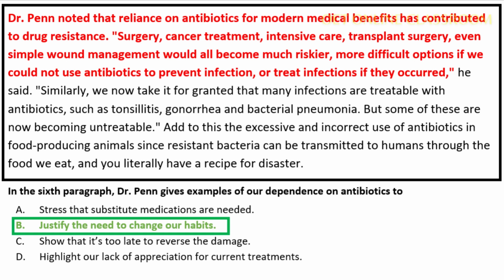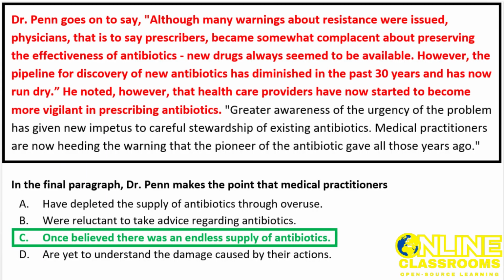Reading part c oet tips | OET 2.0 Online Classroom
📚 Welcome to OET 2.0 Online Classroom! 📚

Are you preparing for the OET exam and looking to conquer the challenging Reading Part C section? Look no further! In this video, we've got you covered with expert tips, strategies, and a full-length practice test to help you excel in OET Reading Part C.

🔍 Here's what you'll find in this video:

📖 Tip #1 - Understanding the Format: We'll break down the structure of Reading Part C, so you'll know exactly what to expect on test day.

⏰ Tip #2 - Time Management: Learn time-saving techniques to ensure you finish the section within the allocated time frame.

📝 Tip #3 - Vocabulary Building: Discover essential medical vocabulary and reading strategies to tackle complex texts with confidence.

📜 Full-Length Practice Test: Put everything into practice with a real OET Reading Part C test. Pause the video to answer each question and check your answers with us.

Whether you're a healthcare professional or a student, our goal is to help you feel confident and well-prepared for the OET exam. We're here to support your journey to success!

If you have any questions or specific topics you'd like us to cover, leave them in the comments below.

Thank you for choosing OET 2.0 Online Classroom for your OET preparation. Let's ace Reading Part C together! 🌟

PLEASE JOIN OUR WHATSAPP FORUM

OET MATERIALS
each extract.